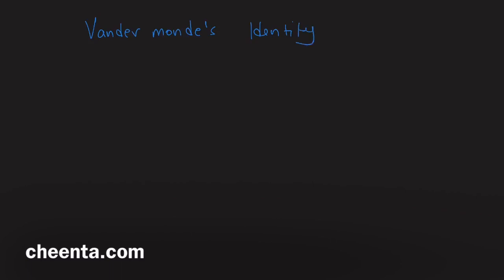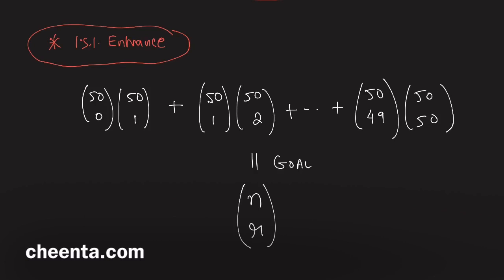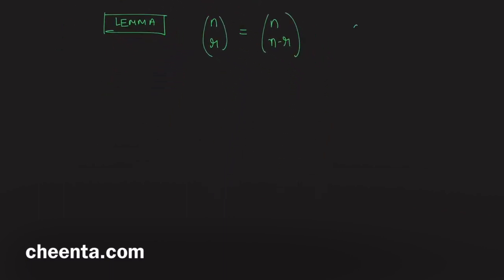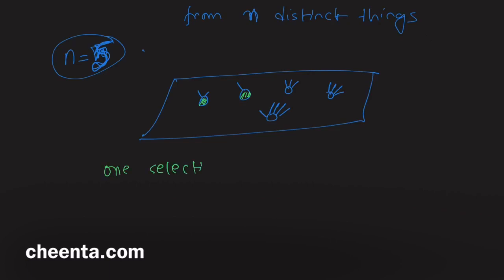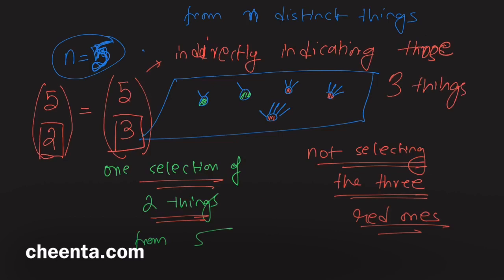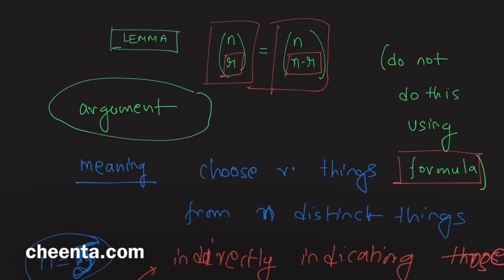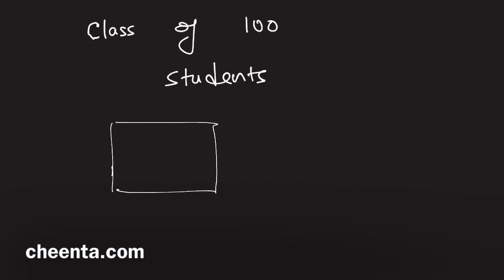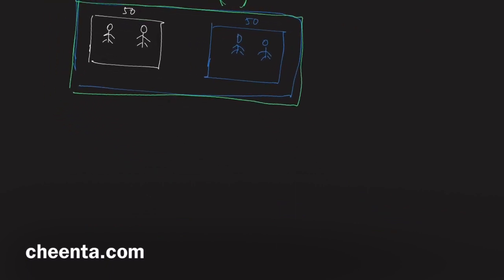Vandermonde Identity || Combinatorics || TOMATO 107 || ISI Entrance, Math Olympiad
In this video, we are going to learn about Vandermonde's Identity.
This is useful for ISI Entrance and Math Olympiad.

Happy learning!